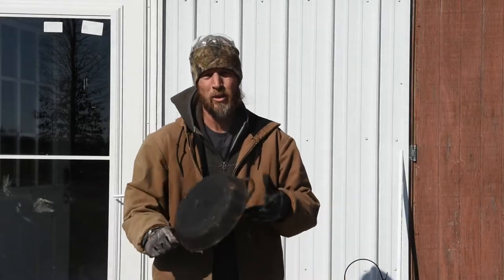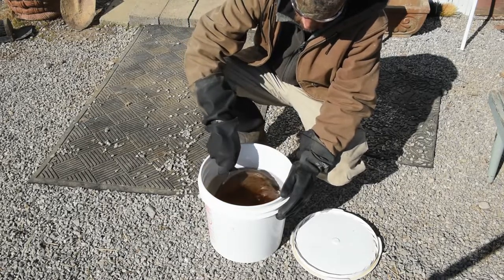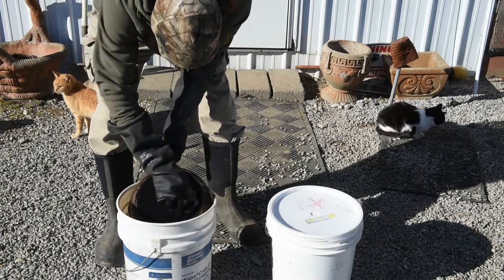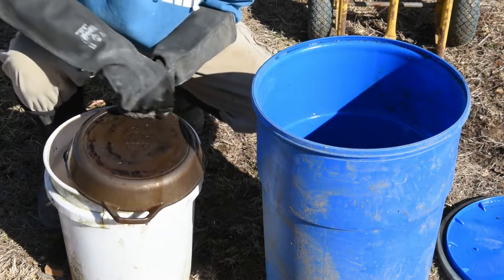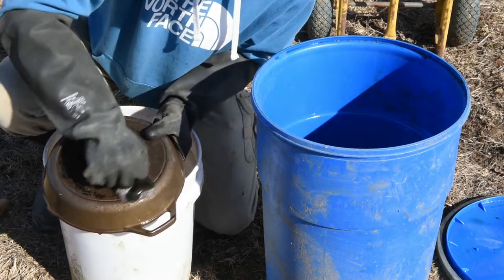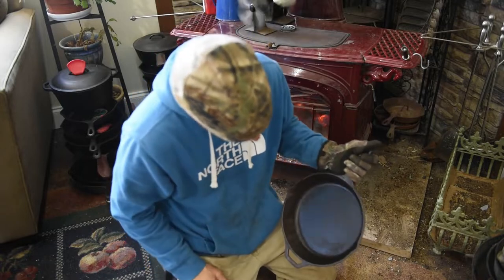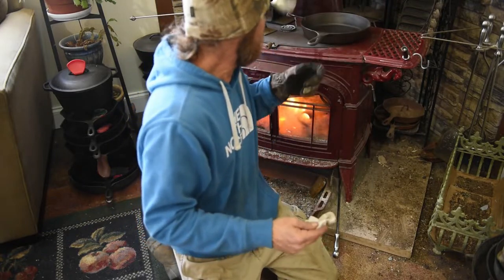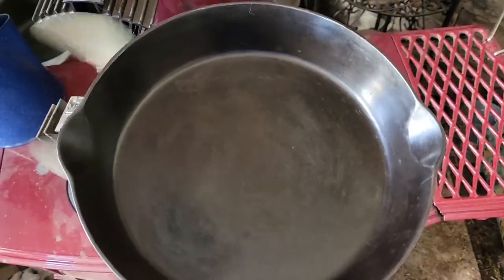Restoring a Lodge #8 SK Cast Iron Skillet. How to clean cast iron the easy way.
In this video we take you step by step on how we clean a Lodge #8 SK Cast Iron Skillet.We use a lye bath and a little elbow grease to clean and grape seed oil to season a nice Wagner skillet.
If you want to make your own lye bath mix 1lb of pure lye to 5 gal of water. Mark your container and put a tight fitting lid on it. Always use proper ppe. How to clean cast iron the easy way.

We hope you will become part of our homestead family by subscribing to our channel.If you want to learn more about living off grid (solar and wind) ,homesteading, self sufficiency, growing your own food, preserving your own food, no till and organic gardening then follow us on Facebook and subscribe